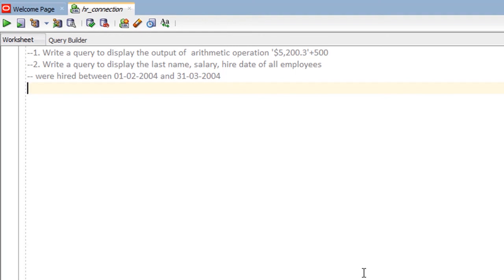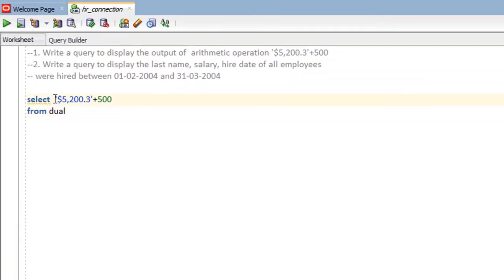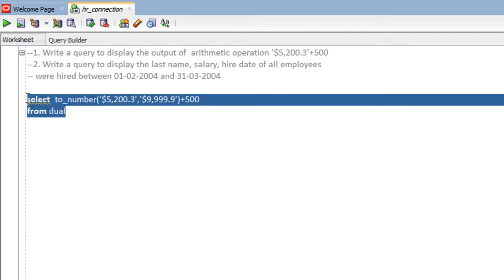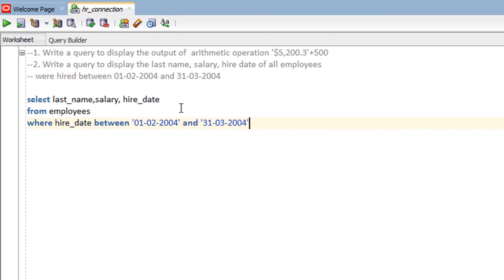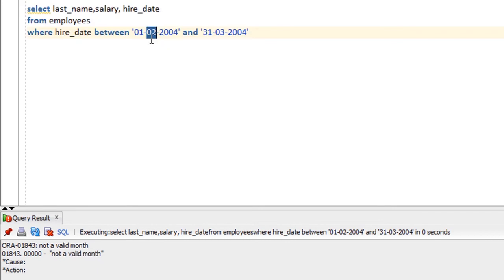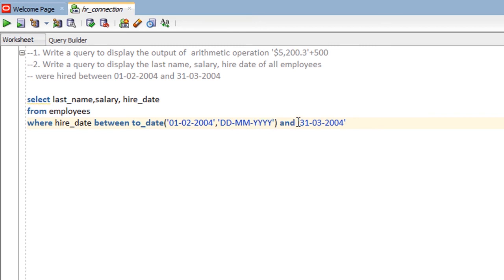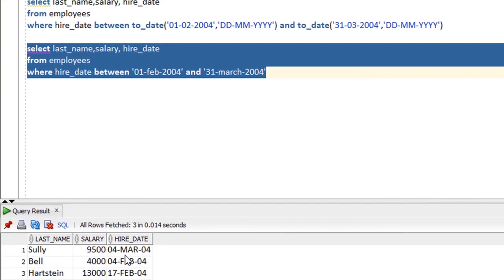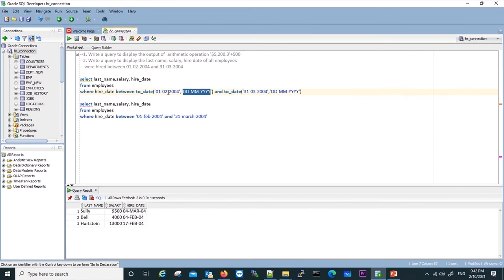Oracle SQL How to use TO_NUMBER and TO_DATE functions Part 2 - Lesson 46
Learn how to use to_number and to_date functions in oracle SQL.